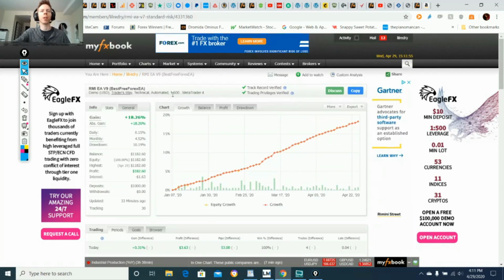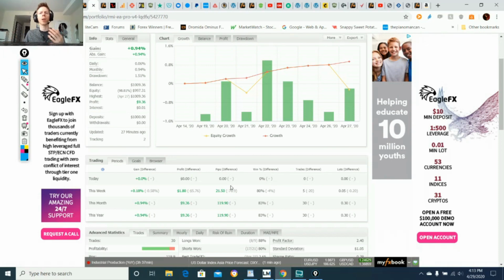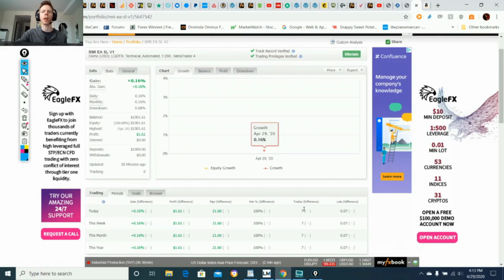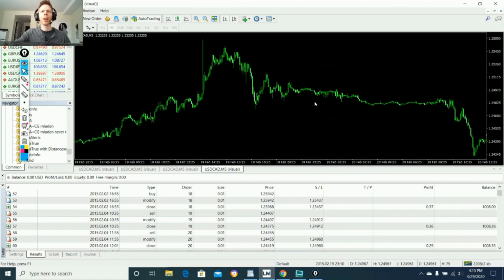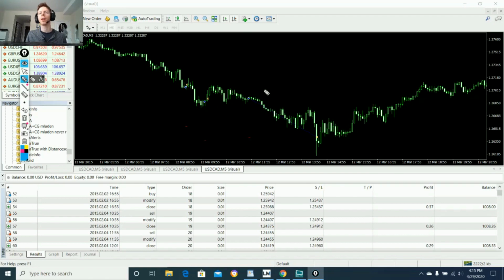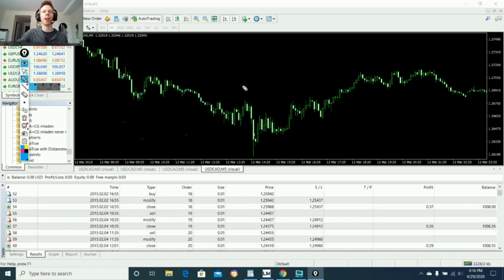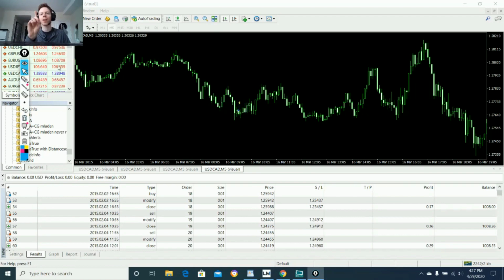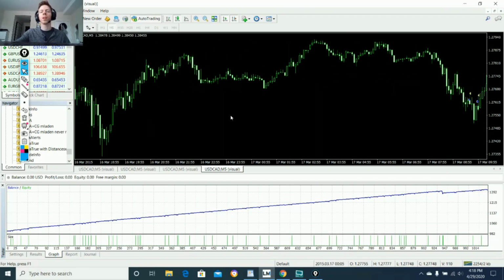What Does A 95% Win Rate Stop Loss Forex Strategy Look Like?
BestFreeForexEA.com
BestFreeForexEA.com